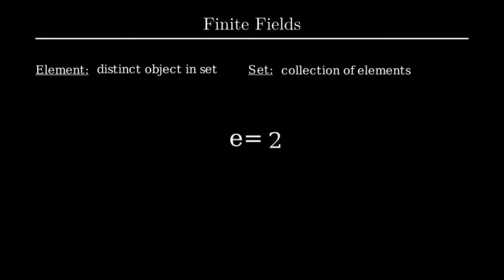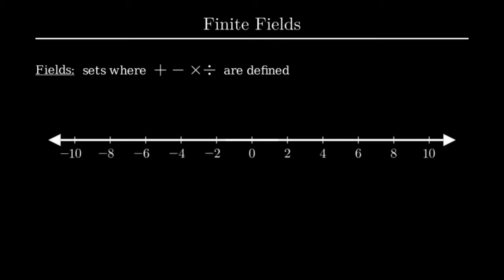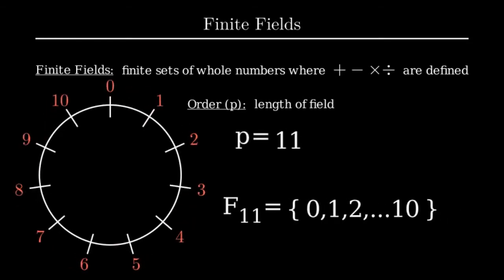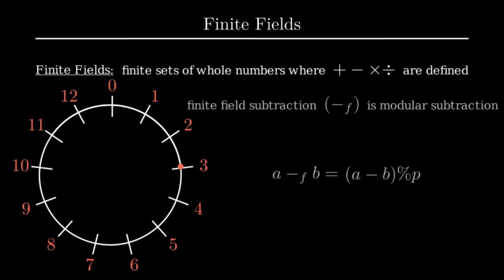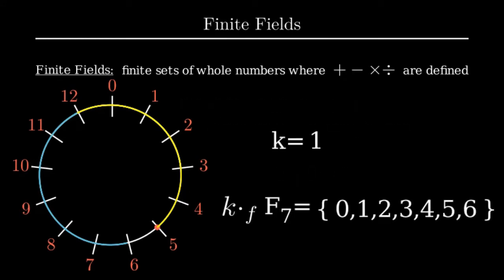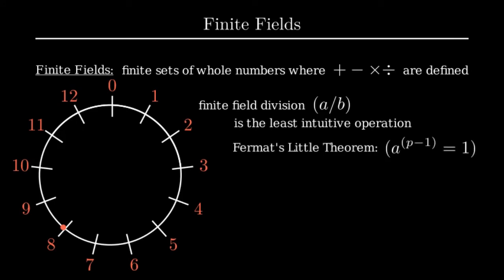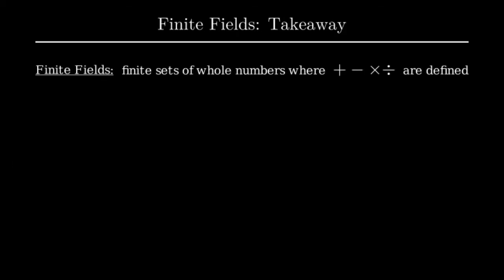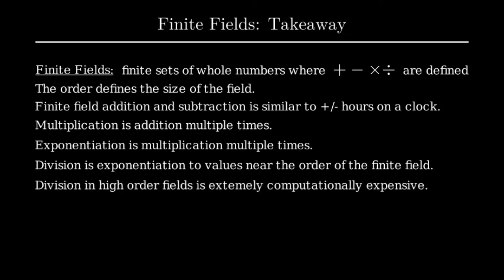Finite Fields!! | Programming Bitcoin Series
Finite fields is a math concept you'll need to know in order to understand the Bitcoin protocol

This is the first video in the Programming Bitcoin series based on the book by Jimmy Song